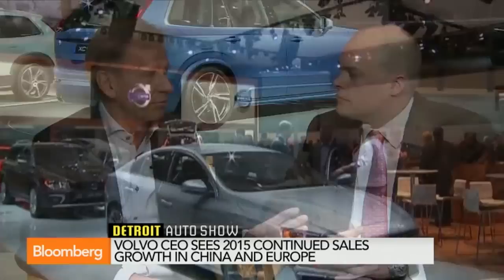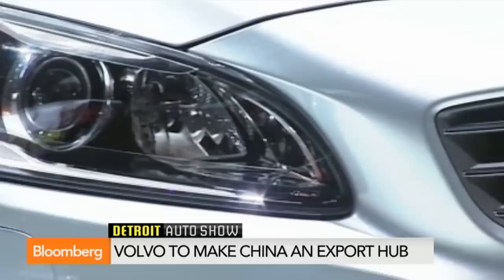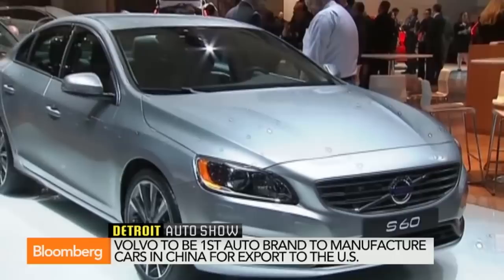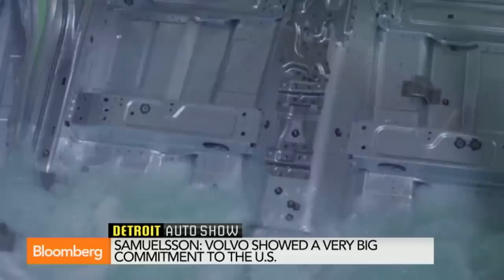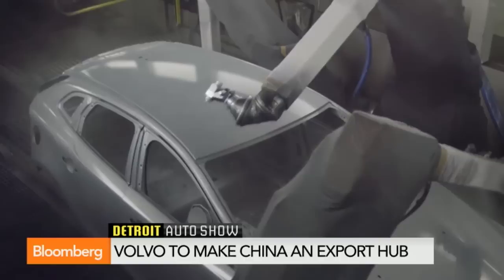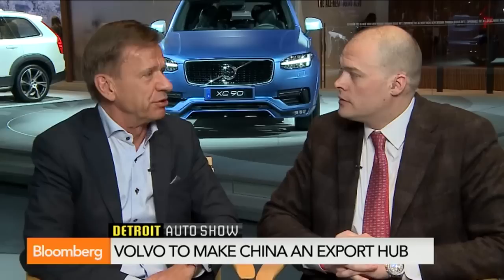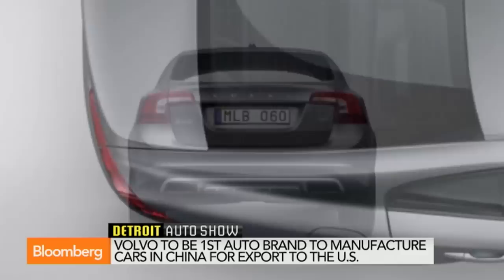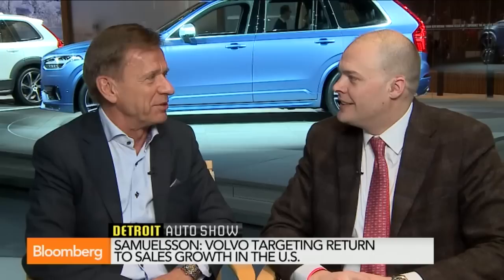Volvo XC90 Orders `Above Expectations': Hakan Samuelsson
Jan. 12 -- Hakan Samuelsson, chief executive officer of Volvo Car Group, talks about vehicle manufacturing in China, U.S. product strategy and demand for the new XC90 sport-utility vehicle.